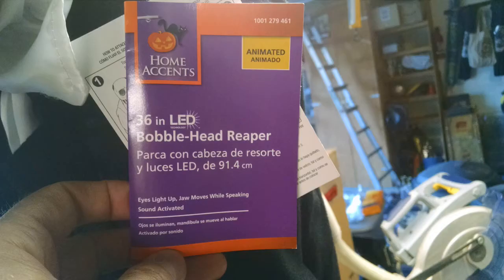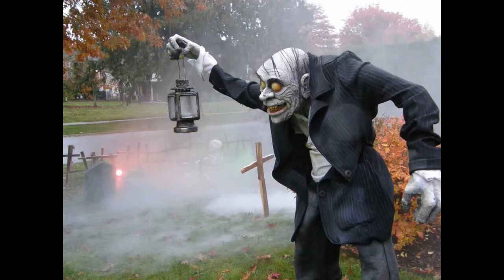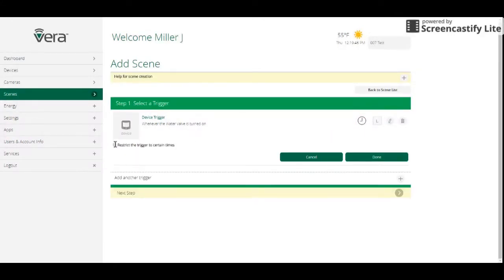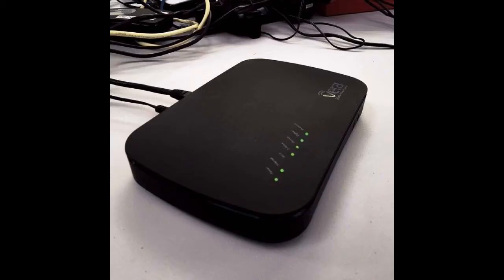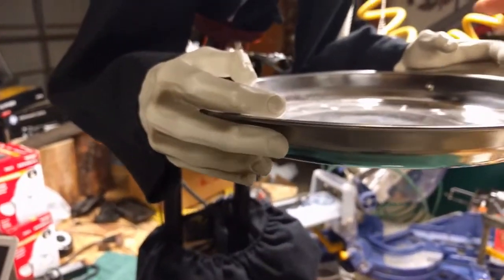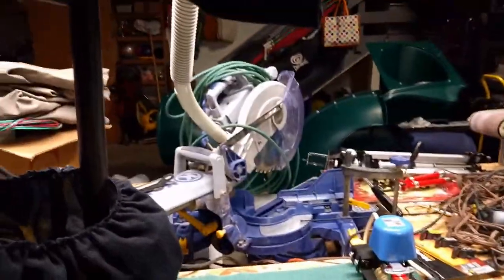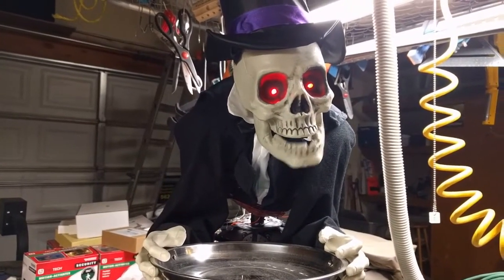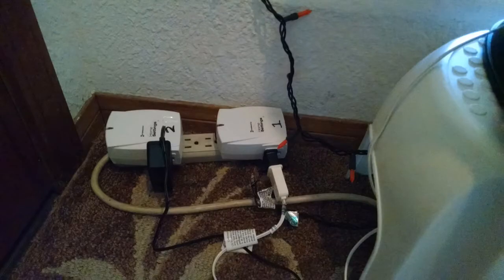Halloween Animatronic Character Hack Home Automation Control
Learn how to hack your own Animatronic Halloween Character and control it with your home automation system.